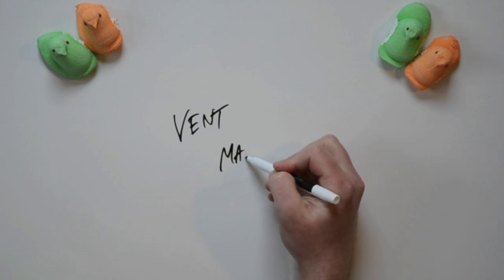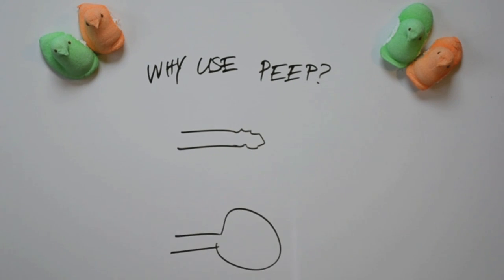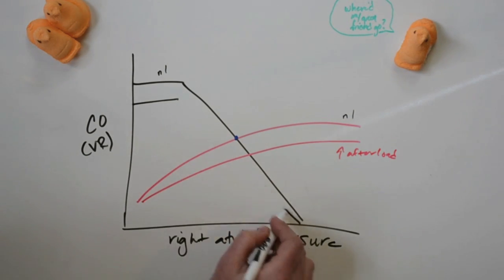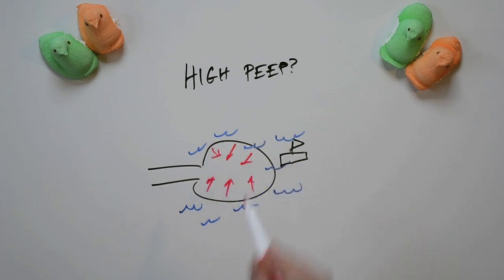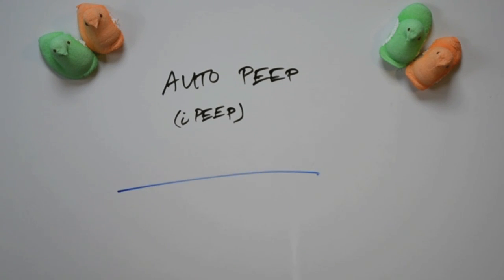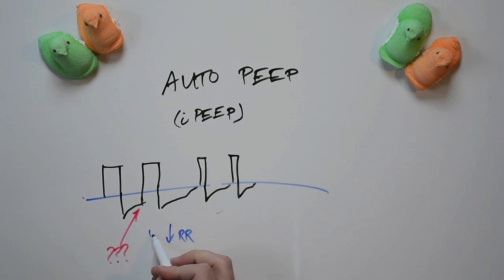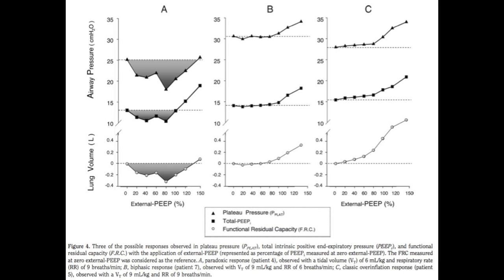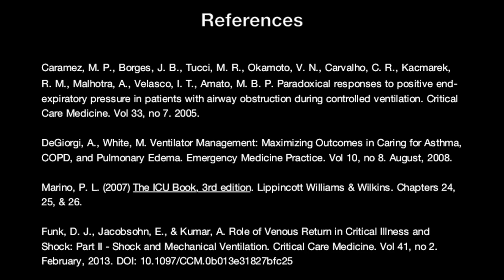PEEP Overview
Got 10 minutes?  Wanna learn a little bit about PEEP in mechanical ventilation?